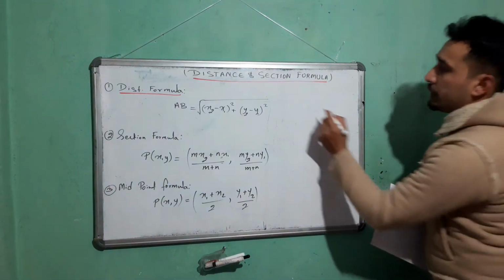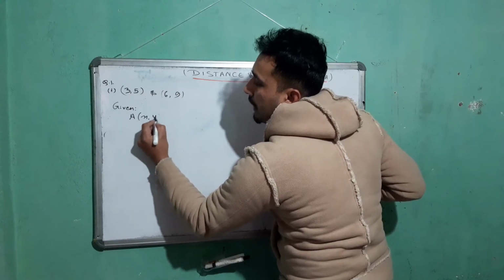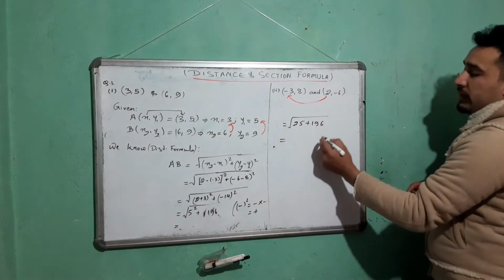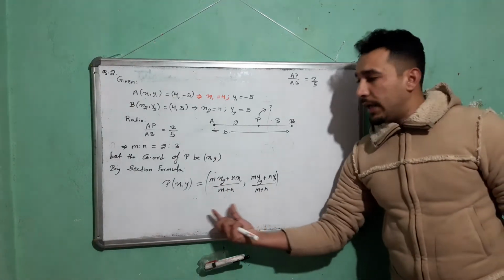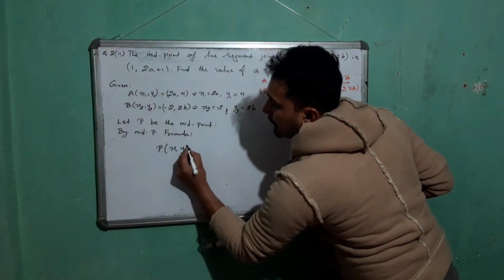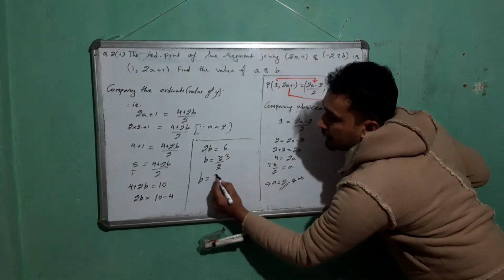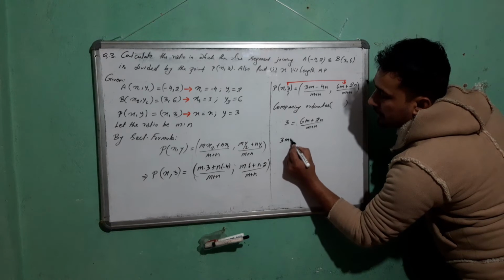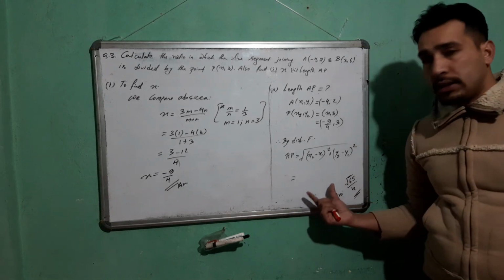ICSE Distance and Section Formula( Video 1)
You will be given the complete concept of distance and section  formula along with solutions to important questions in 4 videos